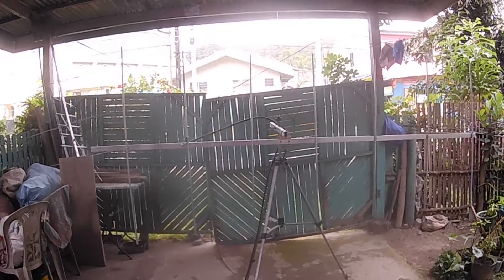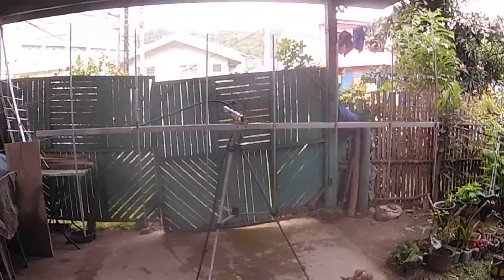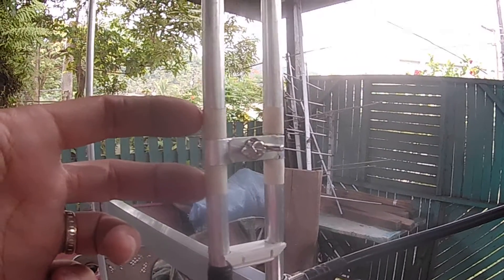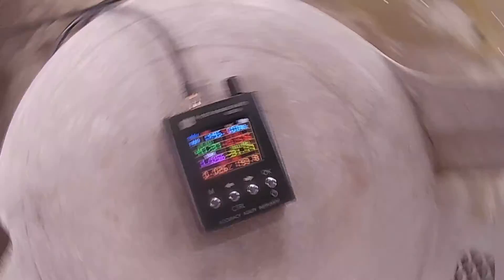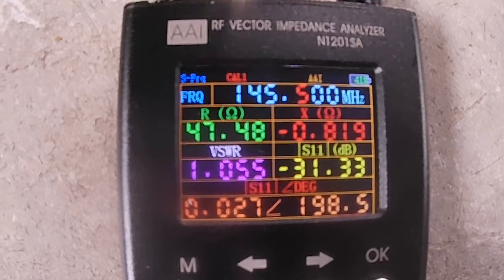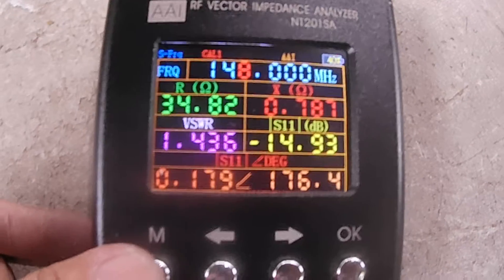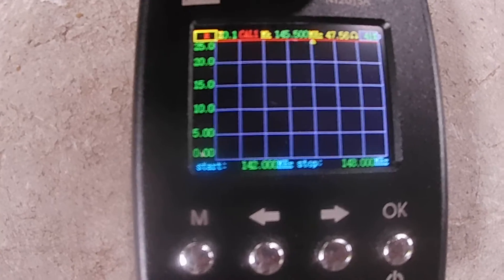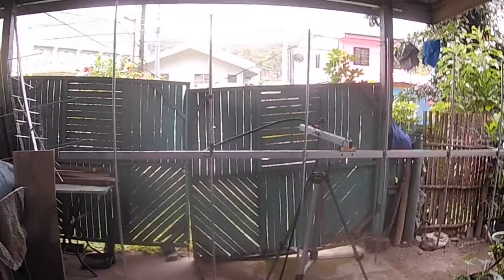7 Elements Yagi antenna amateur band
7 Elements yagi antenna for 142-148Mhz exact center frequency is 145.500Mhz @ 1.1:1 VSWR with antenna return loss of -32dB, antenna impedance is 48ohms, for Mr. Alvin Laude, Caloocan City